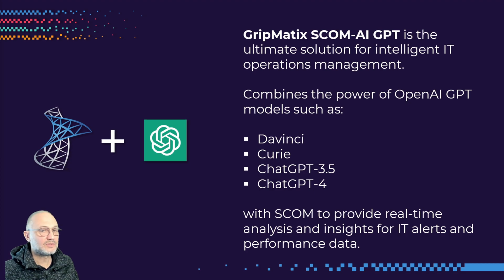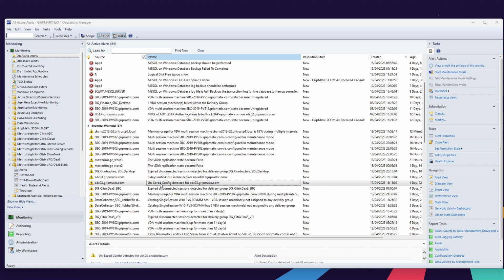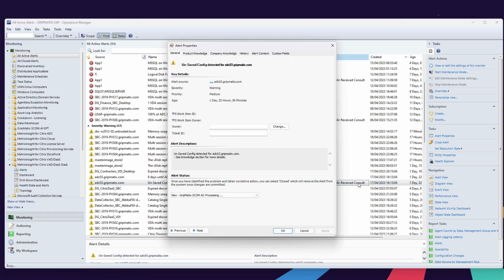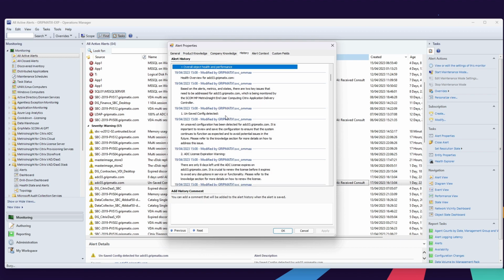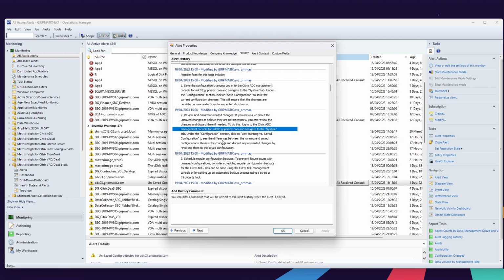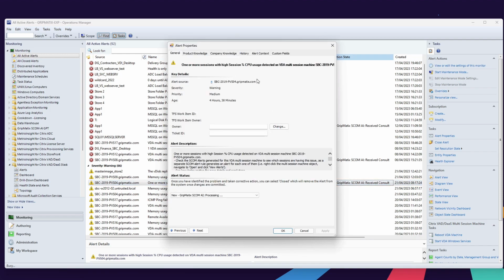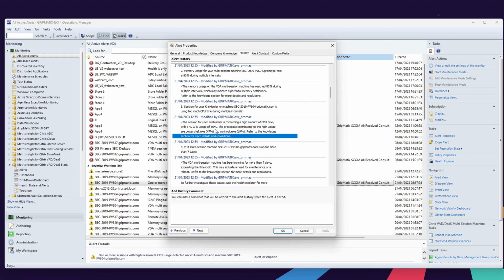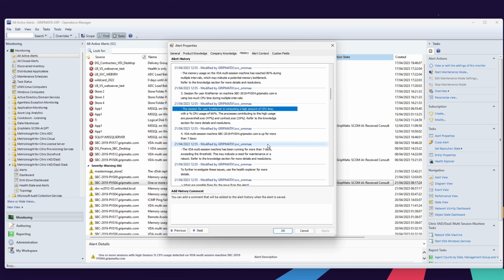Going Beyond Citrix Director with MetrixInsight, SCOM, and SCOM-AI GPT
Discover how MetrixInsight, SCOM, and the new SCOM-AI GPT feature can help you enhance your Citrix monitoring beyond Citrix Director. See advanced techniques in action for detecting and resolving Citrix platform related issues using OpenAI ChatGPT, and unlock the full potential of your Citrix monitoring with timely alerting for any issues that occur in your entire Citrix SBC or VDI stack.